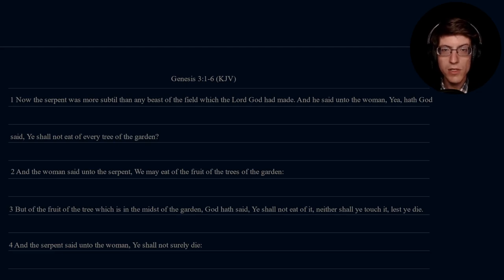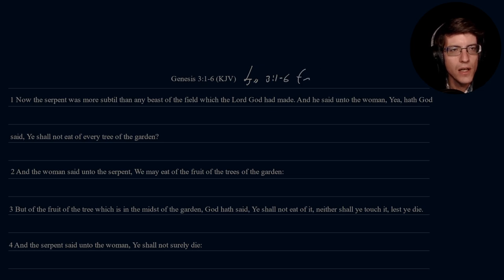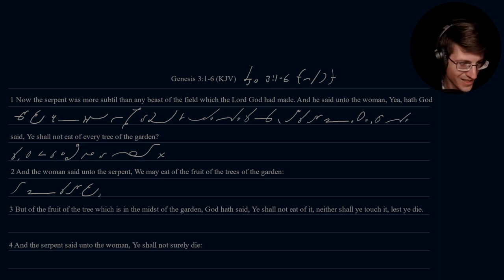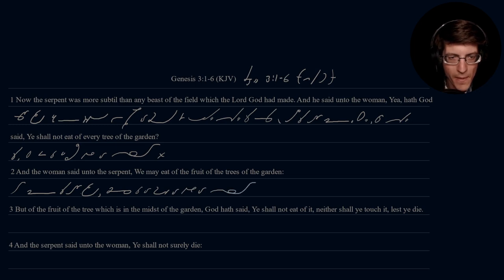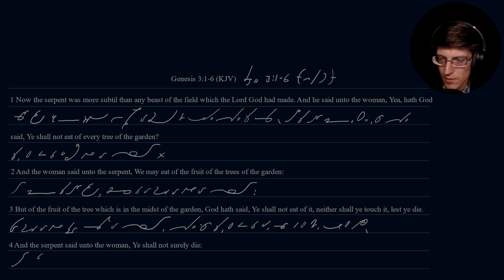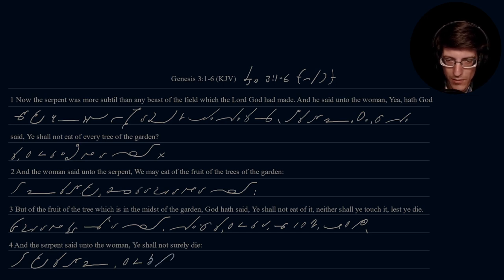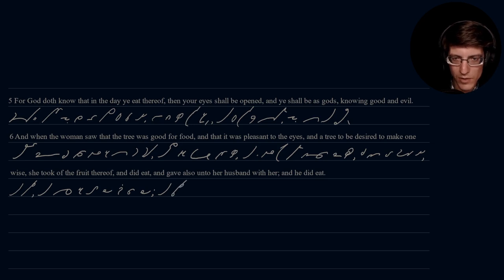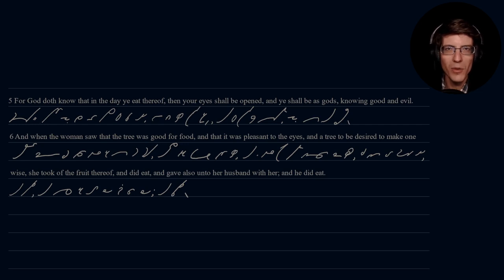The Bible in Shorthand - Genesis 3:1-6 (KJV)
A daily drill exercise to aid in the learning and study of Gregg Anniversary Shorthand.

Nathan